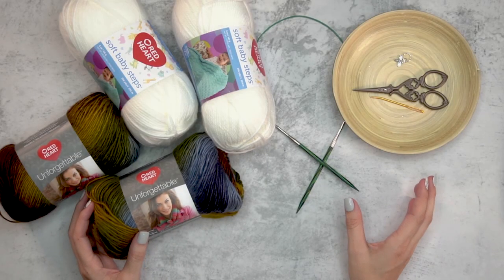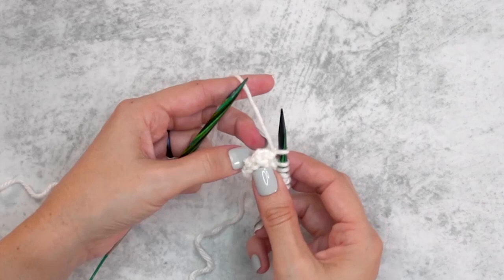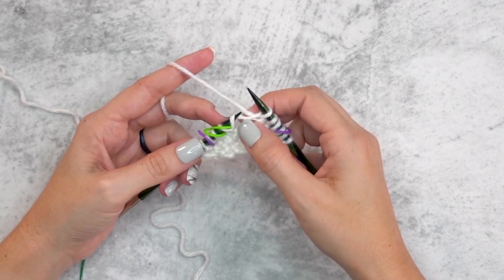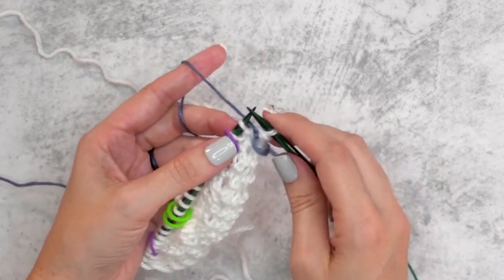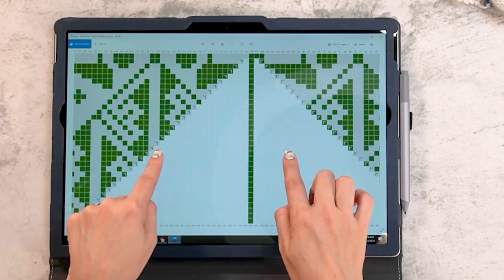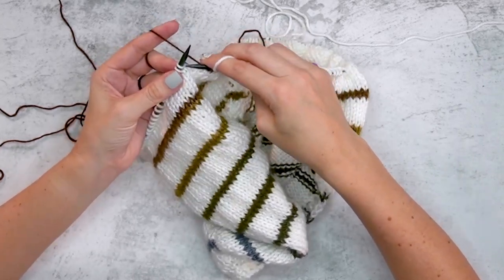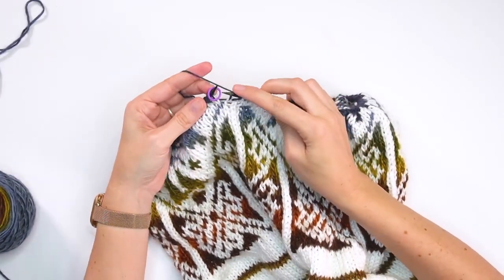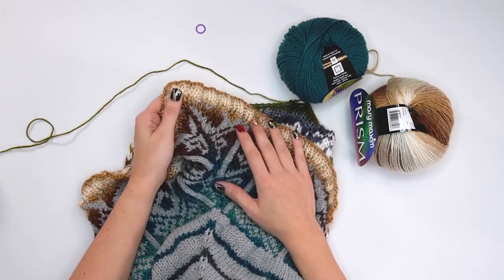Prism Knit Triangle Cowl Video Tutorial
The Prism Colorwork Cowl Pattern was designed in both crochet and knit versions. See more information on these patterns and view the free version on the blog:

Unlike an actual prism that needs a light to shine, the Prism Yarn shines bright all on its own. It has great colorways that allow you to use the yarn and make a stunning piece without all the extra tails to weave in.

In the Prism Colorwork Cowl Pattern, only two strands of yarn are used throughout to make this stunning pattern in either crochet or knit. Undeniably the Mary Maxim Prism yarn and the neutral tones of the Mary Maxim Ultra Mellowspun yarn work together seamlessly to allow the design to shine. Because who wants to do all that colorwork and not have it show off a little bit?

100% Acrylic, 290yds/3.5oz
Colorway: Autumn Mist or Rainbow
1 Ball (175 yds total)

70% Acrylic, 30% Nylon, 174 yds/1.75 oz
Colorway: White or Dark Grey
2 Balls (275 yds total)

Yardage:
Total Yardage: 450 yds (412 m)

Abbreviations/Stitches:
co – cast on
k – knit
kfb – knit front and back
k2tog – knit two together
m1L – make one left
m1R – make one right
p – purl
rs – right side
sl – slip
sm – slip marker
ssk – slip, slip, knit
st(s) – stitch(es)
wyib – with yarn in back
wyif – with yarn in front

Gauge:
15 sts x 23 rows = 4×4 inches in ssc

Skill Level:
Intermediate

Size:
Width at Neck: 14 inches
Front Length: 19 inches
Bottom Width: 24 inches

This design, the pattern, and the images are the property of Briana K Designs. The buyer may use this pattern for personal use, and sales of finished items are also permitted; credit given to Briana K Designs is greatly appreciated and smiled upon. No part of this document may be reproduced, altered, or distributed in any form, or by any means, without express written permission from Briana Kepner.